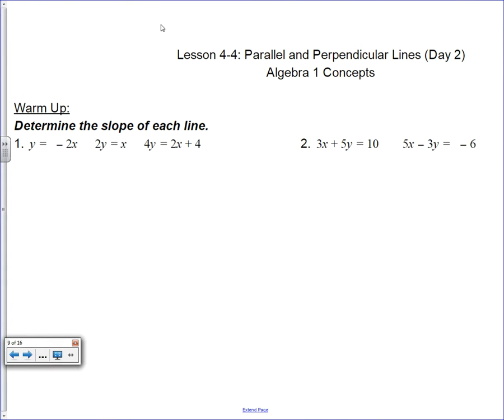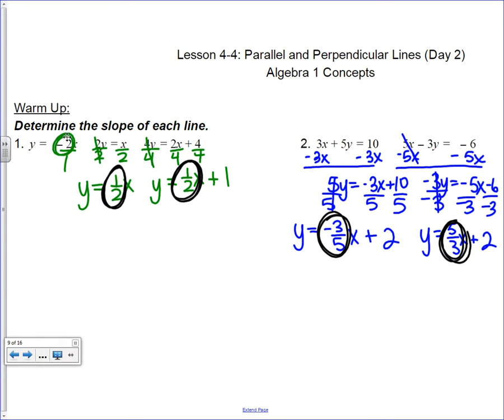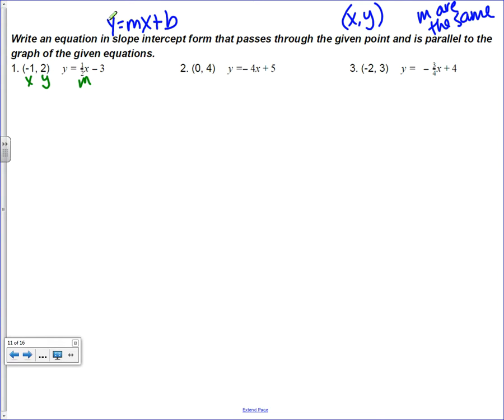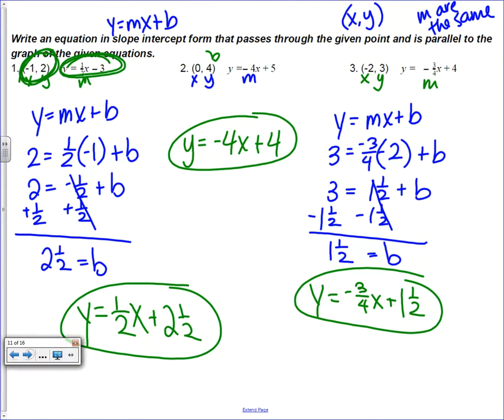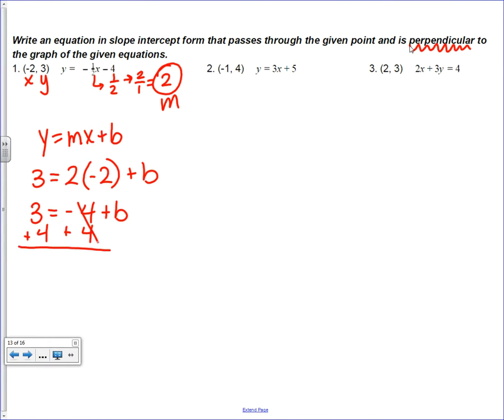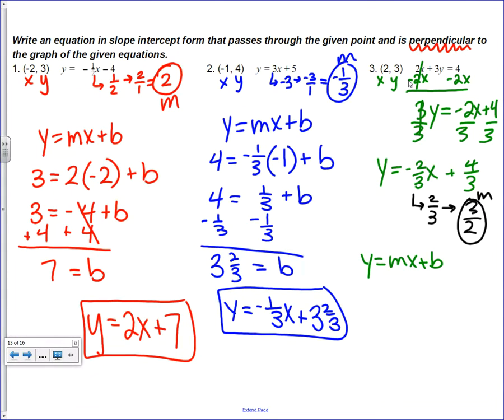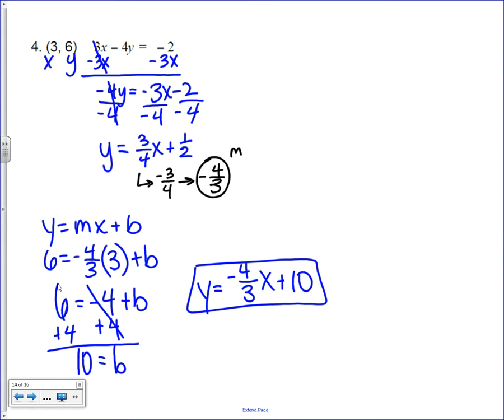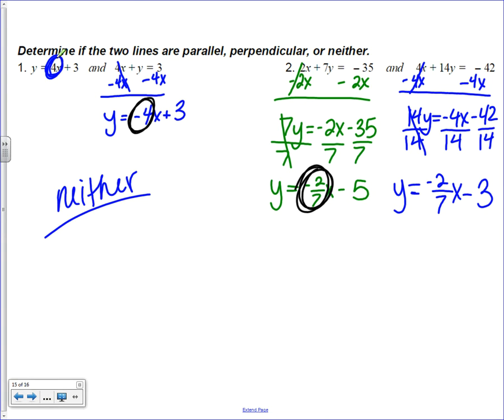Algebra 1 Concepts Nov 28 Lesson 4-4 Day 2